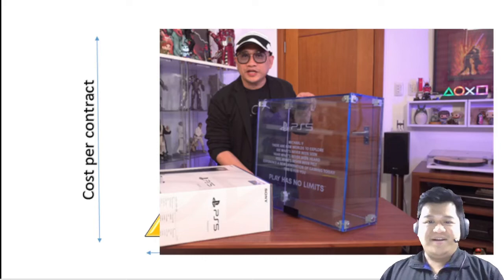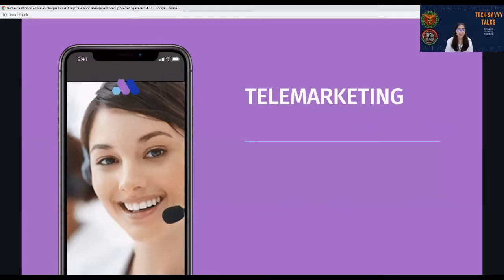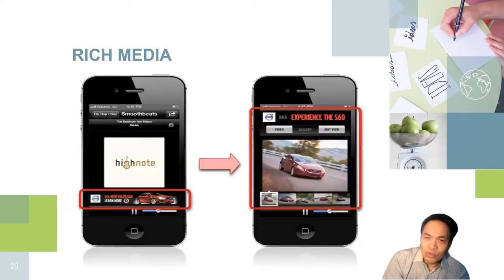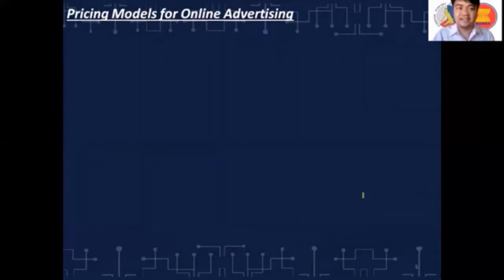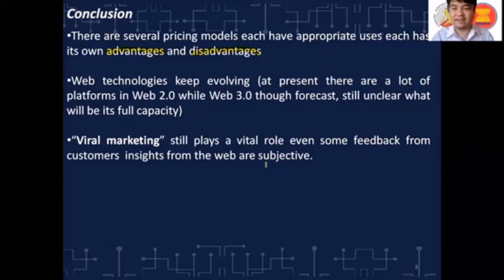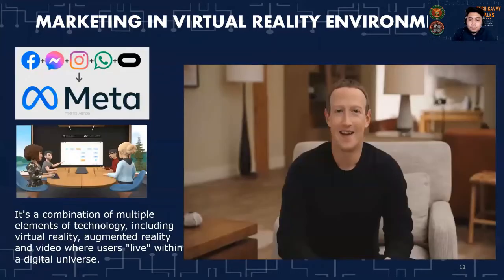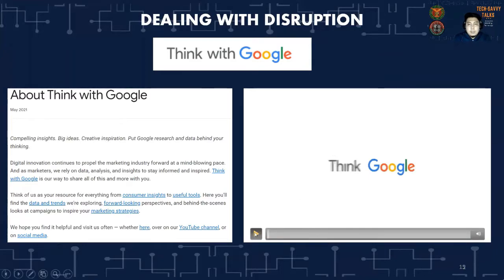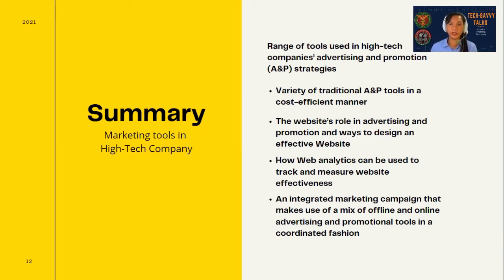EPISODE 3 TECH SAVVY TALK : CHAPTER 11 Marketing Communication Tools for High-Tech Markets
TM206 PROF. CP PACIA